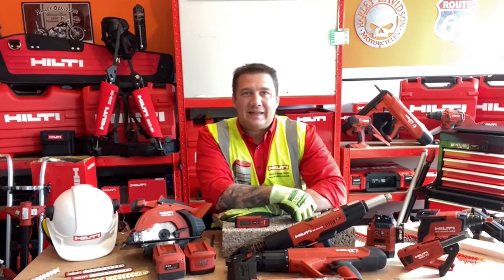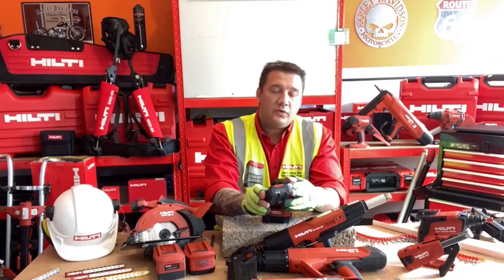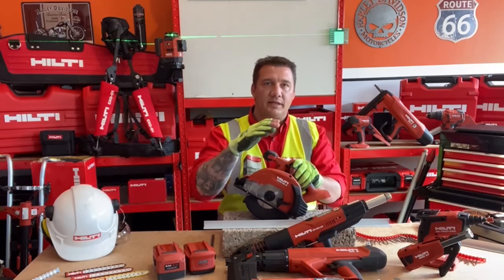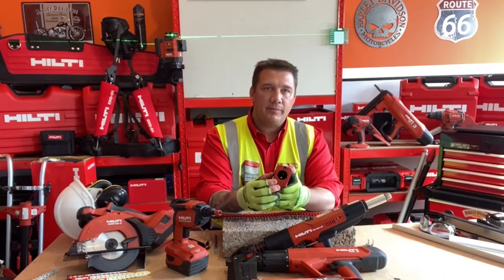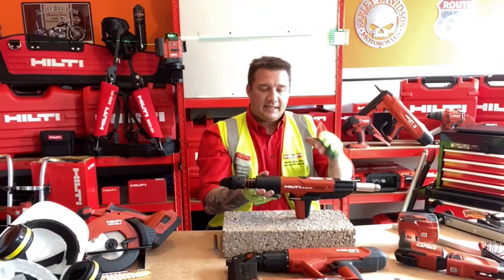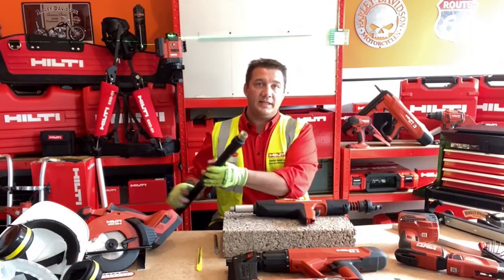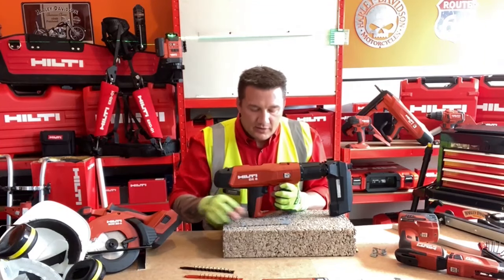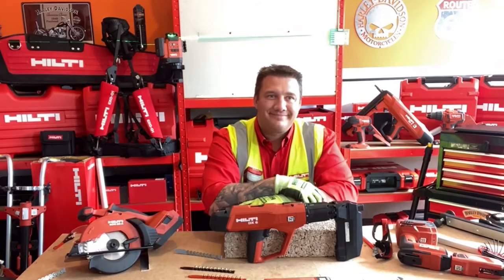Hilti Live Episode 7 - Suspended Ceilings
If you work regularly with suspended ceilings, then make sure to check out this episode of Hilti Live, where Alistair demonstrates all of the innovations we have for this application.